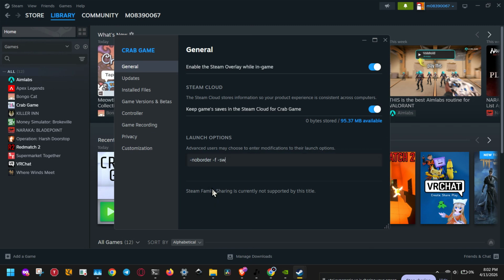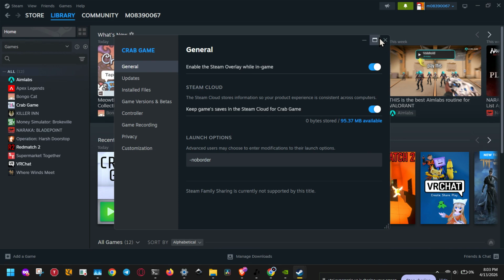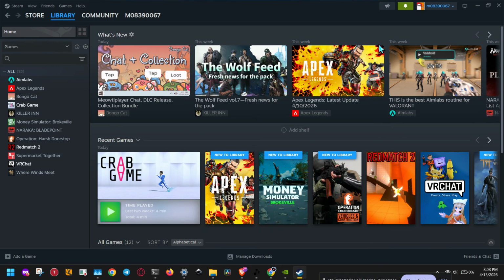Steam Commands For Windowed Mode [Easy Launch Options Guide]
Learn how to set Steam launch commands for windowed mode and full screen mode games using simple Properties settings in Steam.
This quick guide shows you how to use launch options to control how your games start and troubleshoot display issues.

🕚Timestamps:
0:00 Intro
0:16 Open Steam Library
0:32 Go To Game Properties
0:48 Enter Windowed Mode Command
1:10 Enter Full Screen Command
1:29 Test The Game Launch
1:49 Troubleshooting Tips
2:15 Outro

✍️What You'll Learn In This Video:
• How To Set Steam Launch Options For Windowed Mode
• How To Use Steam Commands For Full Screen Games
• How To Find The Launch Options Box In Steam
• How To Make Games Start In Borderless Windowed Mode
• How To Troubleshoot Steam Display Launch Commands

💡Pro Tips:
• Test one launch command at a time so you can see exactly what works.
• Some games support different parameters, so always check the game’s official notes or community guides.
• Borderless windowed mode can be a great option if you want easy alt-tabbing.
• If a command doesn’t work, remove it and try the game’s built-in graphics settings too.